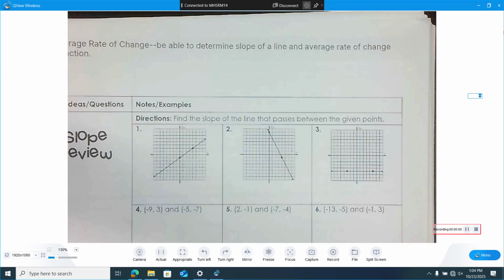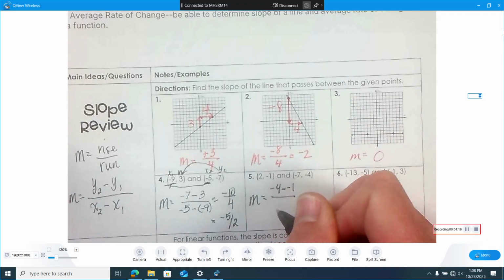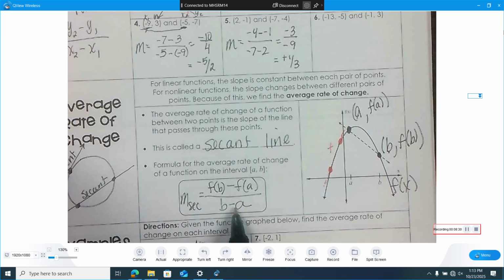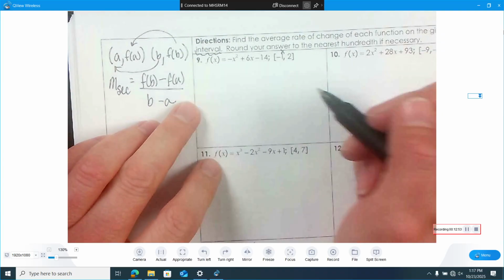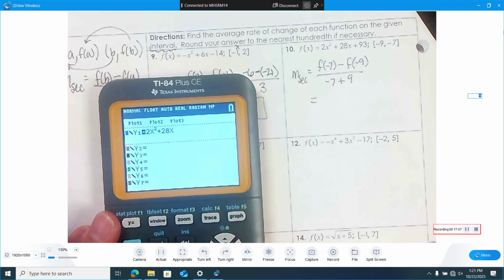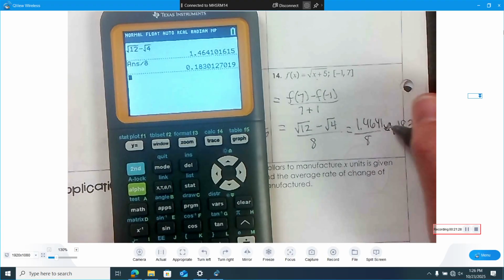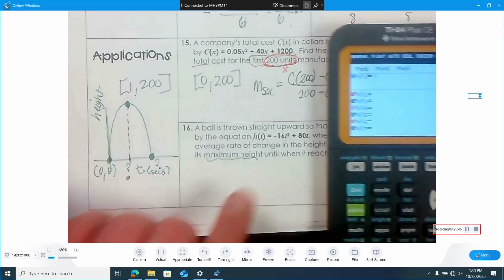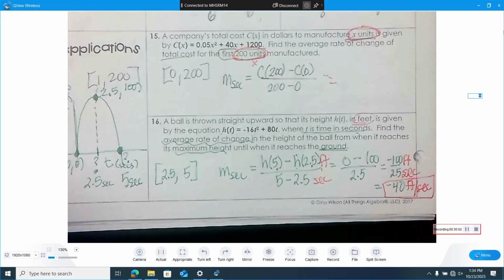2.7 Average Rate of Change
2.7 Average Rate of Change